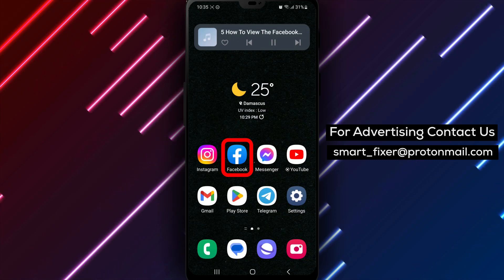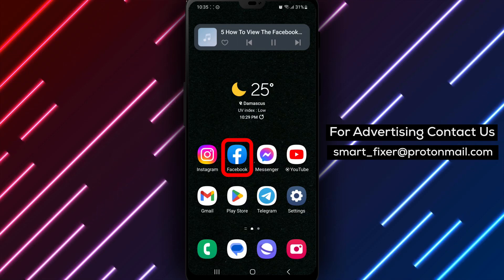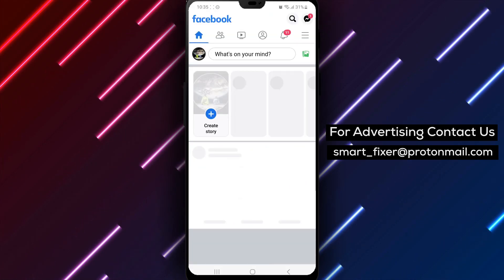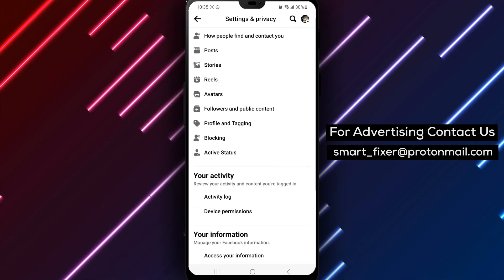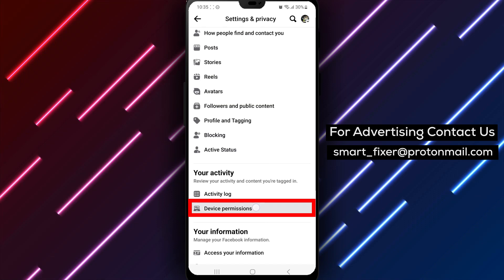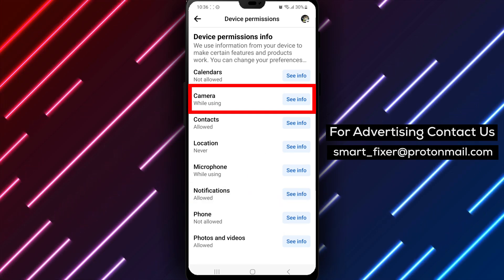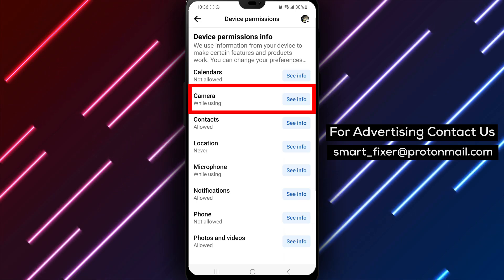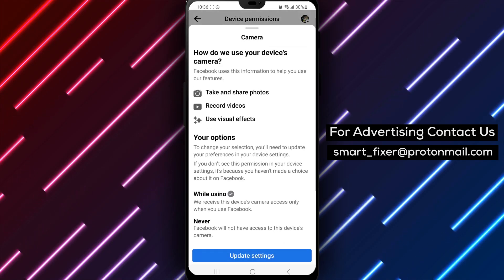How To View The Facebook Permissions Full Guide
Here are the steps to view Facebook permissions:

1. Download the Facebook app from the Play Store.
2. Open the app and sign in.
3. Tap on the three stacked lines in the top right corner of the screen.
4. Scroll down to the Settings and Privacy section.
5. Scroll down to the "Your Activity" section and tap on it.
6. Tap on "Device Permissions".

By following these six easy steps, you can easily view Facebook permissions. Once you tap on "Device Permissions," all of the Facebook app's permissions requests will appear here. This includes permissions such as access to your files, camera, microphone, and location.

By viewing these permissions, you can control what information the Facebook app has access to on your device. You can also revoke access to any permissions that you're not comfortable with. However, it's important to note that some Facebook features may not work properly if you revoke certain permissions.

In addition to managing permissions, you can also manage other aspects of your Facebook account in the "Settings and Privacy" section. This includes managing your privacy settings, security settings, and account settings.